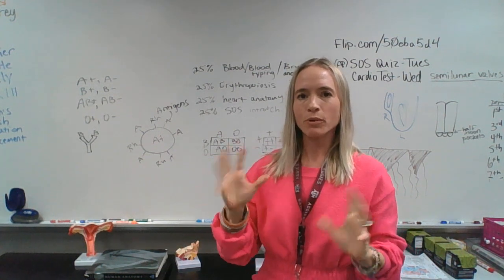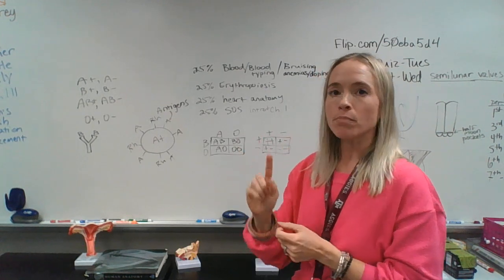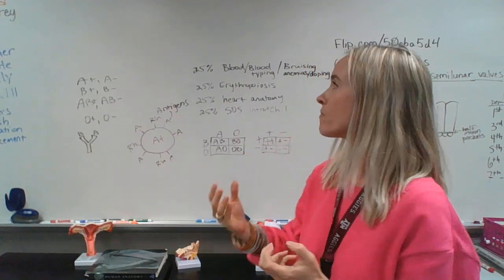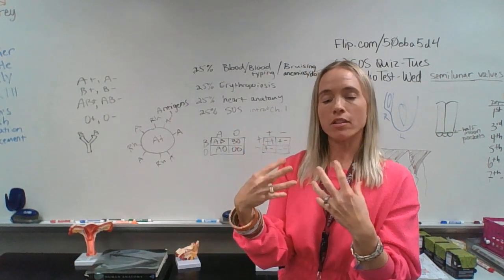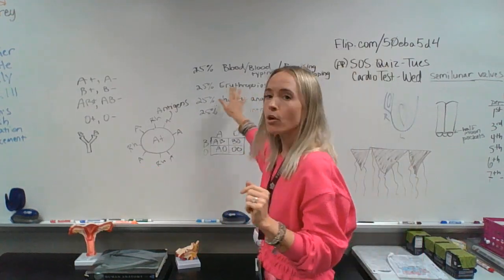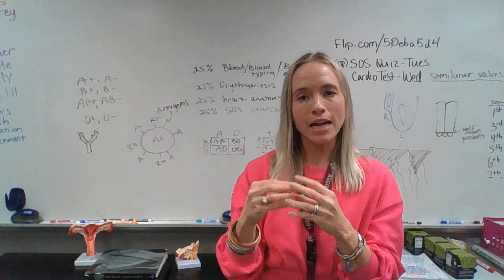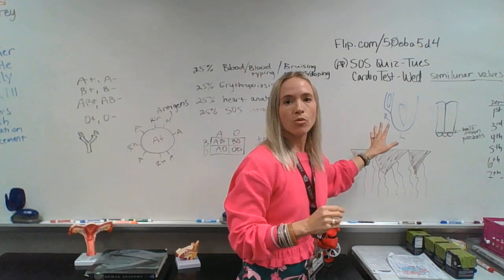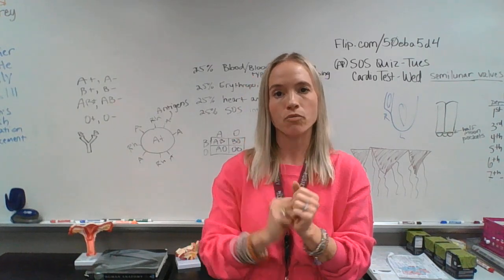Cardio Test Review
Cardio test will cover blood, blood typing, bruising, anemia, blood doping, erythropoiesis, heart anatomy, and Survival of the Sickest Intro & Ch 1